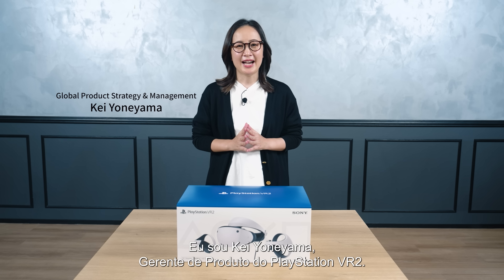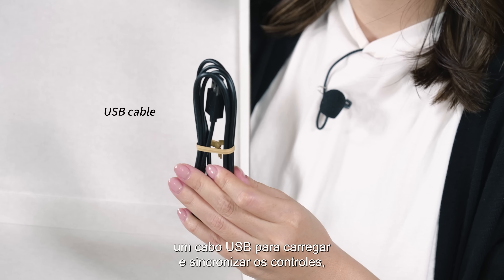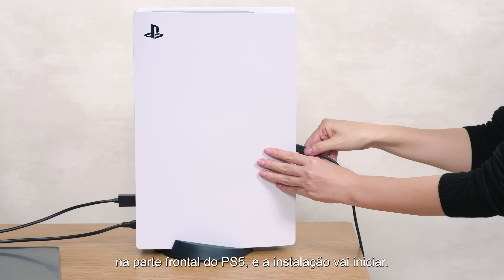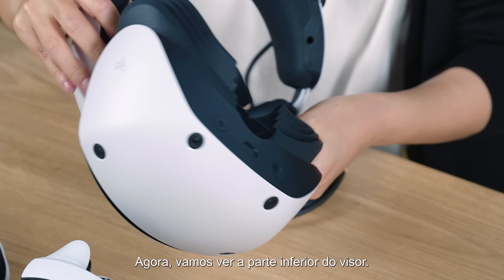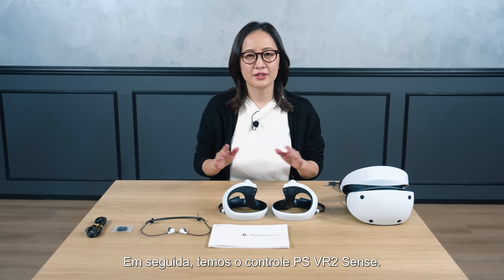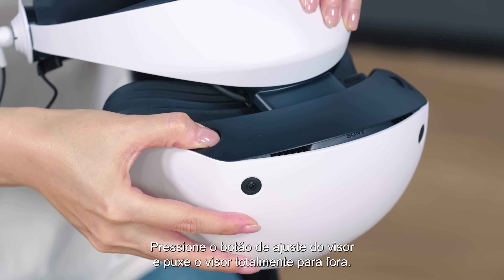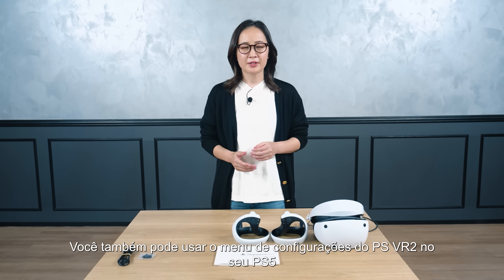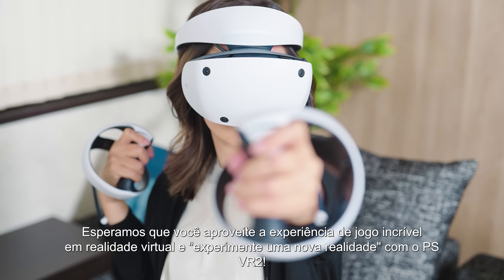PlayStation VR2 | Unboxing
Junte-se a nós para um unboxing detalhado do PlayStation VR2. Descubra o que vem incluso na caixa e obtenha informações sobre os principais recursos de design do fone de ouvido, incluindo uma demonstração instrutiva sobre uso adequado e ajustes para conforto ideal durante o jogo.